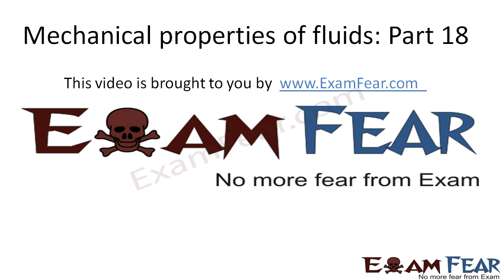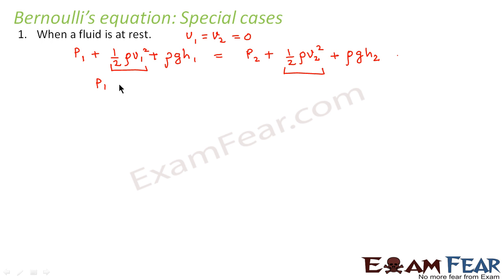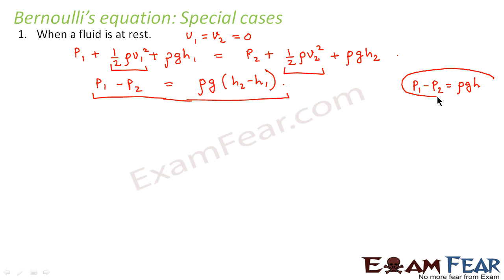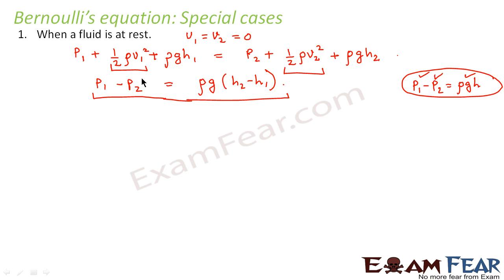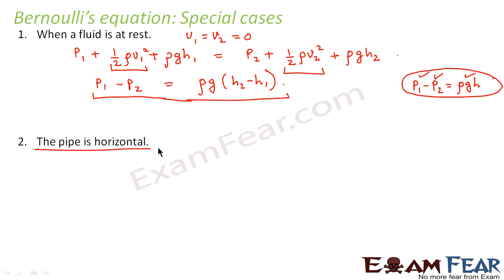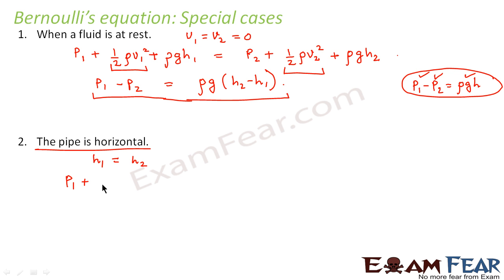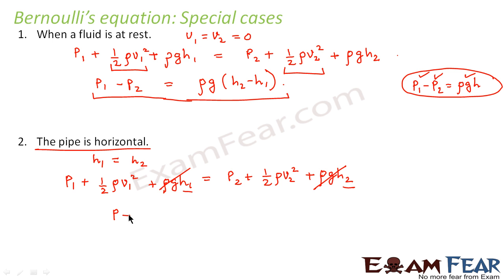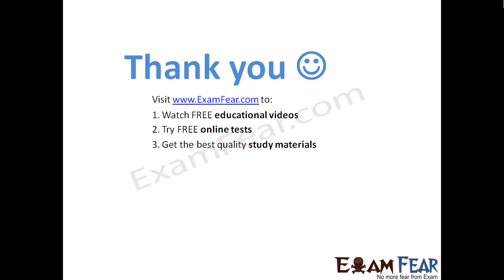Physics Mechanical properties of Fluids part 18 (Bernoulli Theorem Special cases) CBSE class 11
Physics Mechanical properties of Fluids mechanics part 18 (Bernoulli Theorem Special cases) CBSE class 11